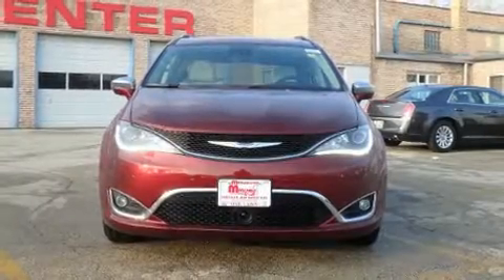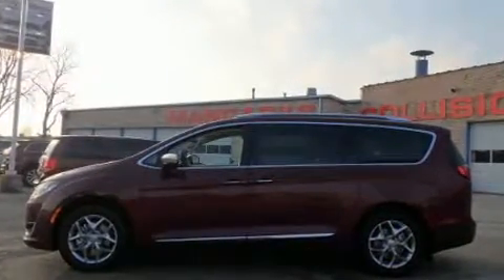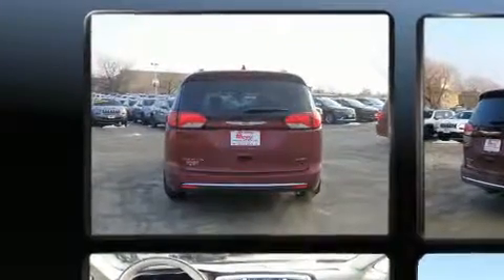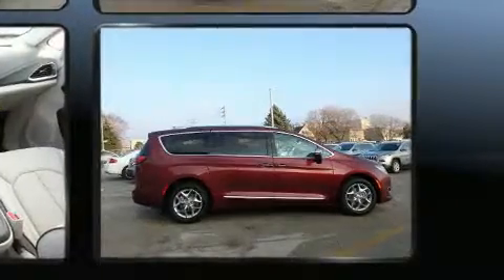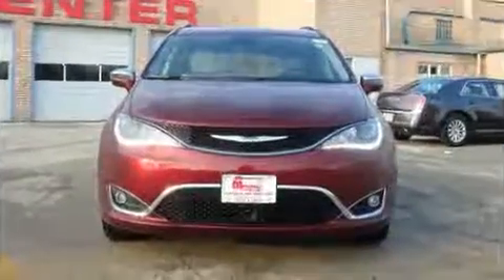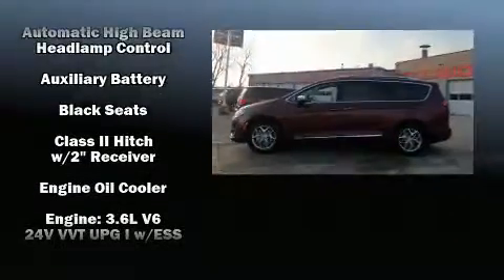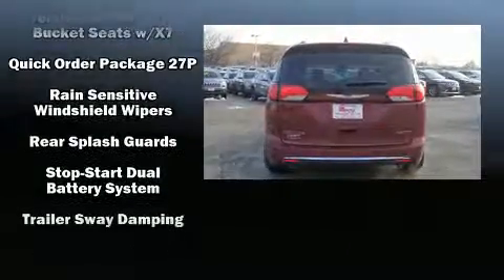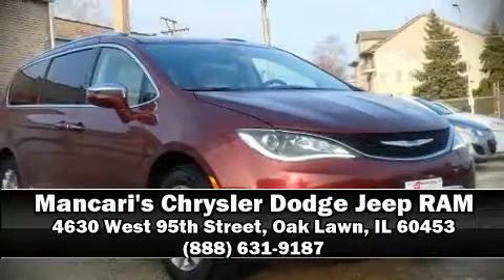2017 Chrysler Pacifica Limited in Oak Lawn, IL 60453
You can expect a lot from the 2017 Chrysler Pacifica. Smooth gearshifts are achieved thanks to the refined 6 cylinder engine, and for added security, dynamic Stability Control supplements the drivetrain. All of the premium features expected of a Chrysler are offered, including: an automatic dimming rear-view mirror, power front seats, tilt steering wheel, lane departure warning, a trailer hitch, rear wipers, and remote keyless entry. Features such as automatic climate control and leather upholstery prove that economical transportation does not need to be sparsely equipped. Storage solutions are integrated throughout the interior, demonstrating thoughtful attention to detail. Rear passengers enjoy the seat heating functionality, keeping them warm during the winter months. Passengers in the third row enjoy seat back reclining functionality, providing an extra level of comfort and convenience. With high intensity discharge headlights illuminating your path, you'll always appreciate maximum visibility. For drivers who enjoy the natural environment, a power moon roof allows an infusion of fresh air. Chrysler also prioritized safety and security by including: dual front impact airbags, head curtain airbags, traction control, brake assist, ignition disabling, an emergency communication system, and 4 wheel disc brakes with ABS. Adaptive cruise control maintains a pre set distance behind the car ahead of you, simplifying highway driving and enhancing safety. We have a skilled and knowledgeable sales staff with many years of experience satisfying our customers needs. We'd be happy to answer any questions that you may have. Come on in and take a test drive!